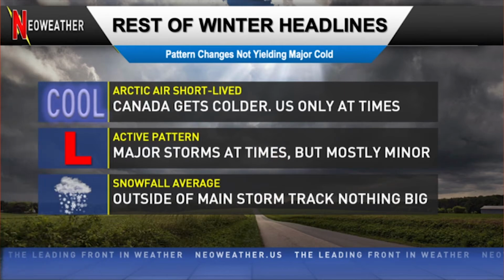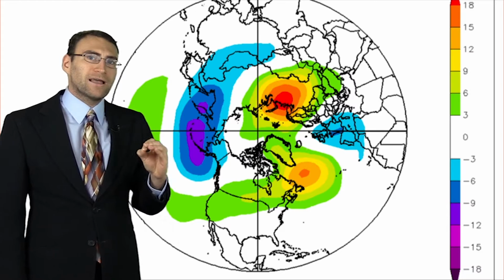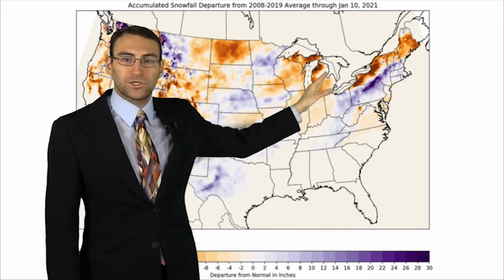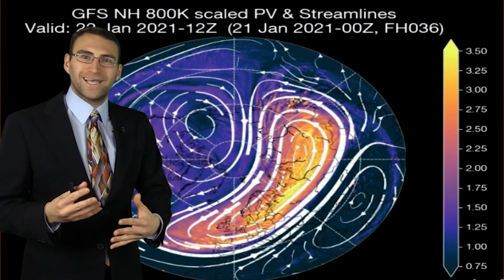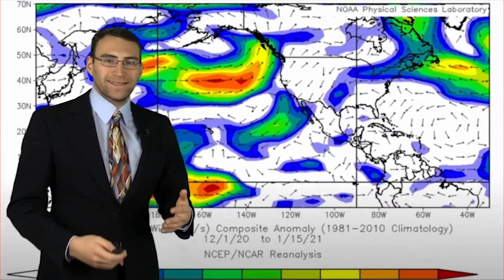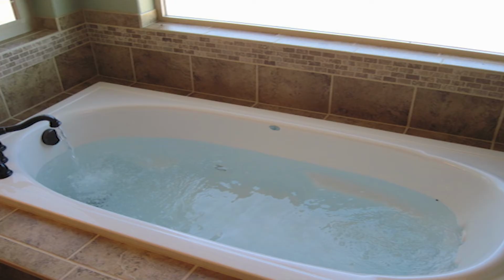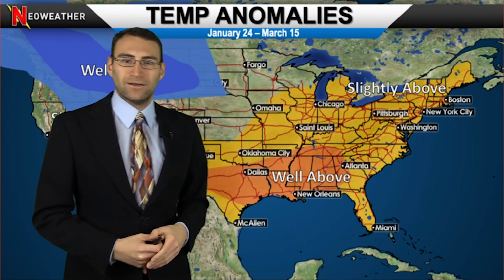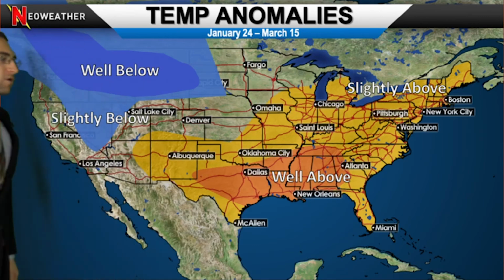End of Winter - 2021 Long Version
The last couple months have featured a moderate La Nina and now it will start weakening. We are in the middle of winter and want to look ahead into March to see what is still to come. Let’s address the pattern and how will it shift to cause cold in some areas that are very mild.

When we talk about long term trends it’s all about precipitation and temperatures compared to average. In our original winter forecast  the northwest had cold in the forecast with warmth in the Deep South. That looks to take effect here soon. It sure wasn’t like that the last couple months. Widespread major warmth swarmed across Canada and parts of the northern US. Overall much of America was on the milder side of things.